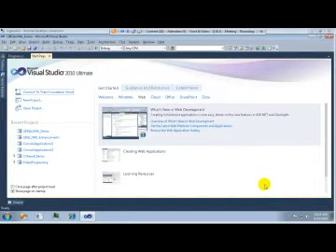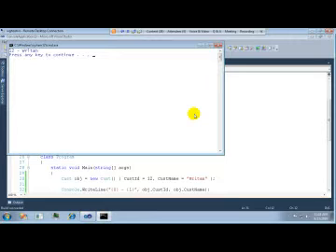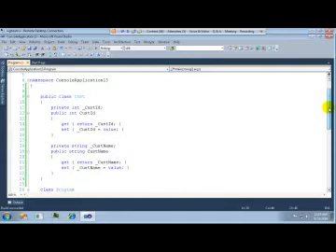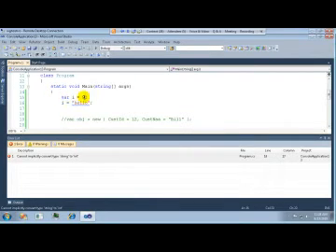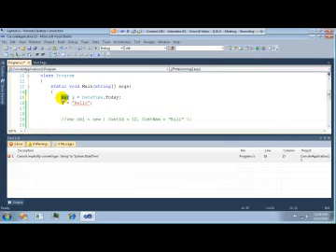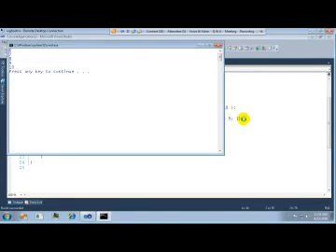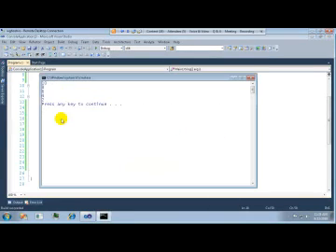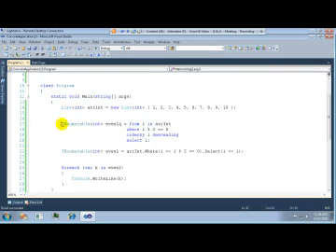LINQ From basics to query (C#)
Language Integrated Query is one of the best programming language features I have seen during my 20 years programming career. I am in a deep love of this feature since it's introduction